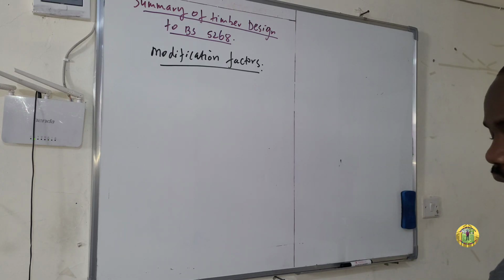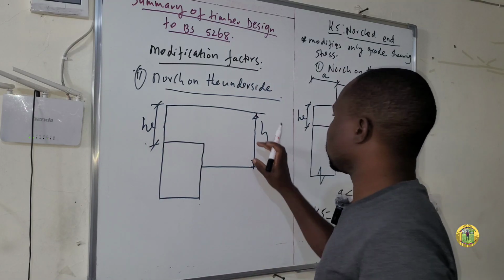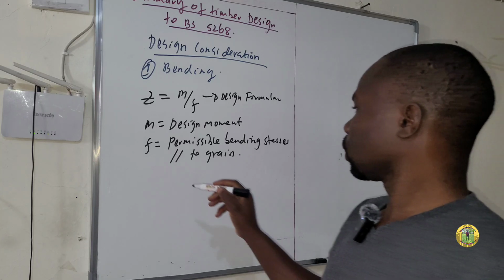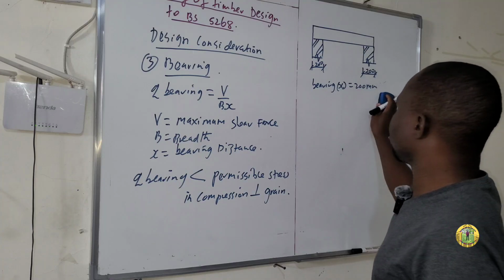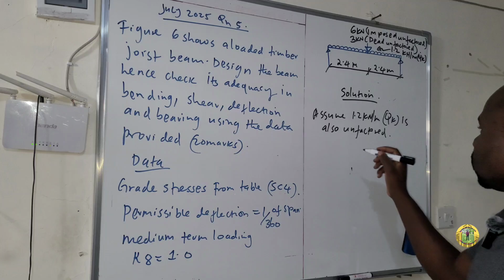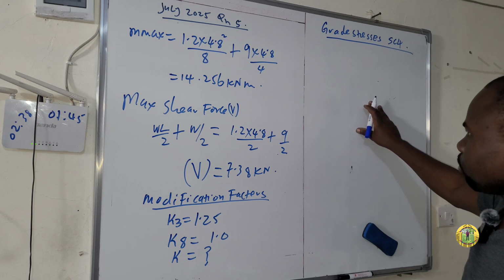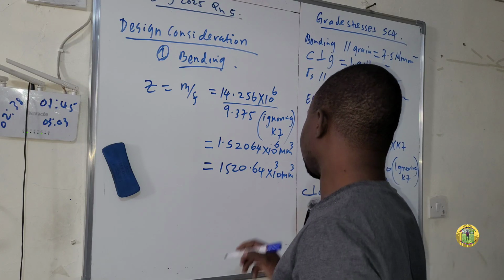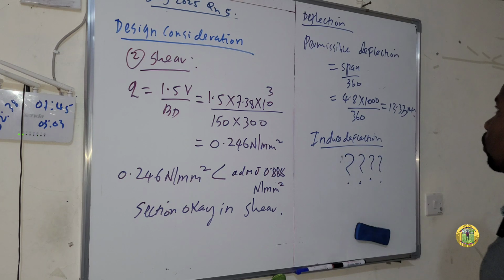Summary of Timber Joist Design to BS5268 plus July 2025 Solved Question.